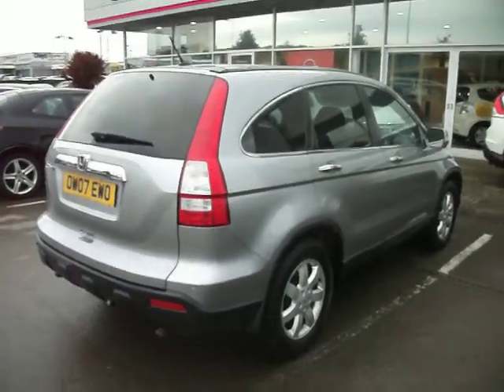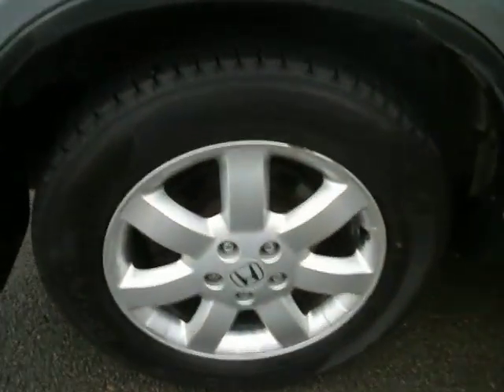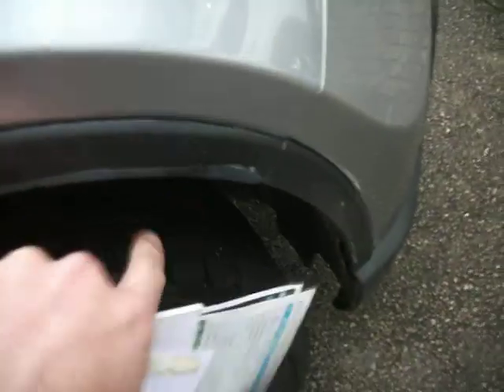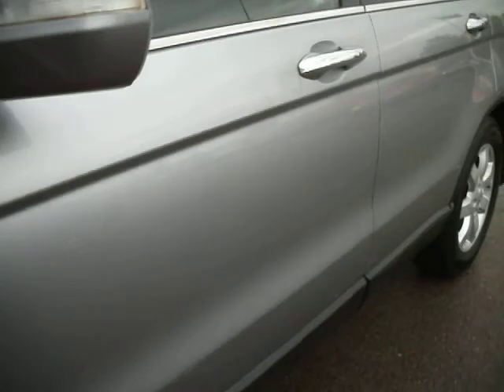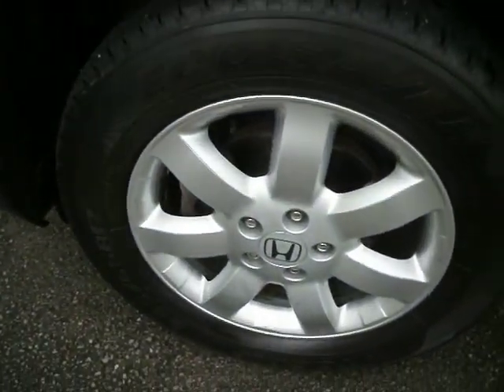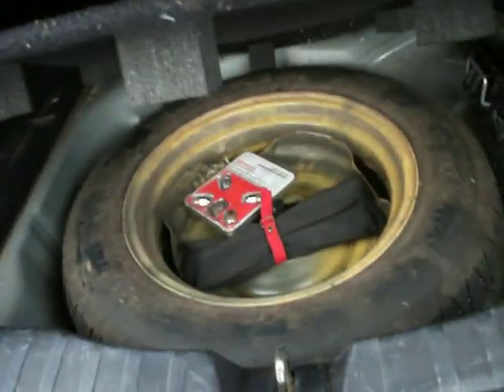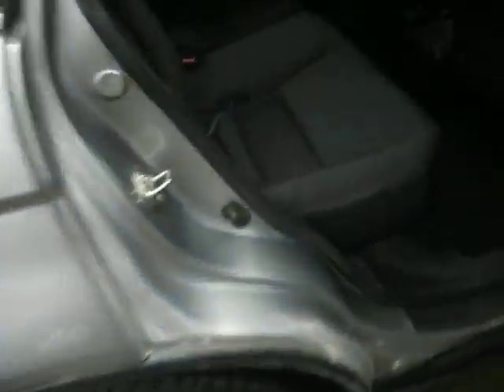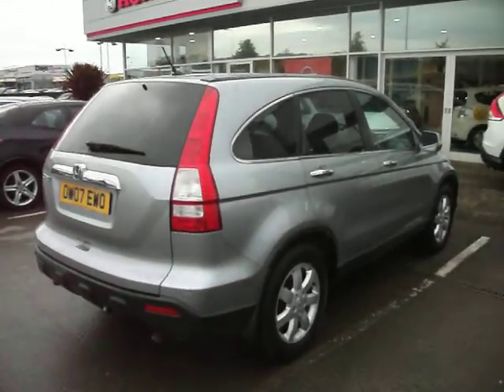DealerPX com Honda CR V OW07EWO